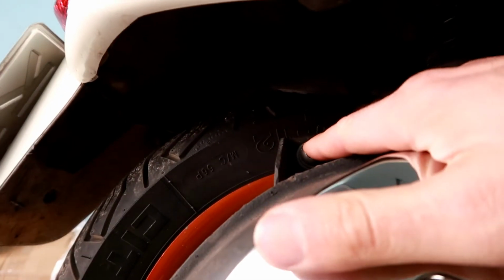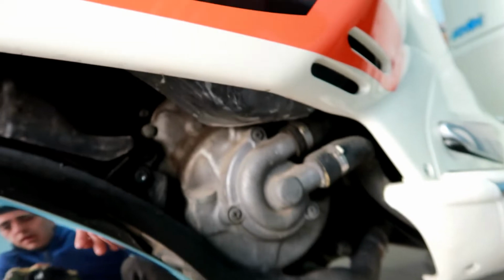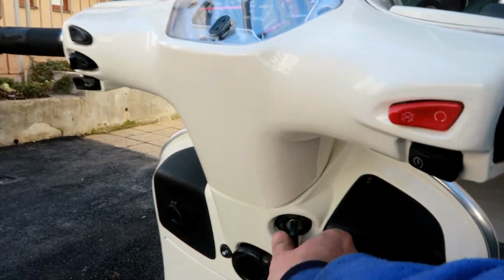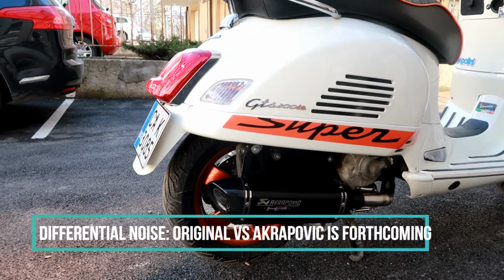Vespa gts 300 Akrapovic exhaust from Aliexpress vs standart exhaust test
In the video you will see a test and comparison between the original muffler of the Vespa GTS 300 and the fake Akrapovic bought from Aliexpress.
I will measure the weight of the two mufflers.
I will compare the noise before and after.
You will see how I make my own shield behind the muffler.
You will see how I make a hook for tensioning muffler springs and other springs.

Important!
I want to say that I do not engage anyone with my opinion on this muffler Akrapovic. Everyone's choice is individual and everyone has a different opinion. I do not impose my opinion, just as I would not want you to impose yours.
I do not agitate anyone to buy, but if anyone wants I can direct it.
Those of you who have no interest in the video, please skip it.

I pay special attention to the YouTube team: MY VIDEO IS INFORMATIVE. There are others like it in your network for which there is no ban or other negatives! Please review it carefully before taking action. Otherwise, I will seek my rights with an international tribunal and arbitration.